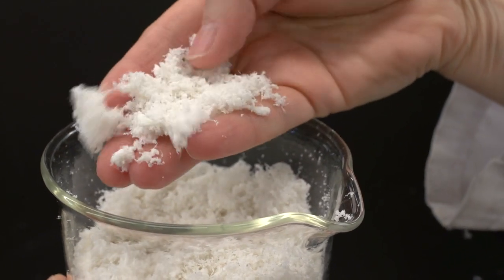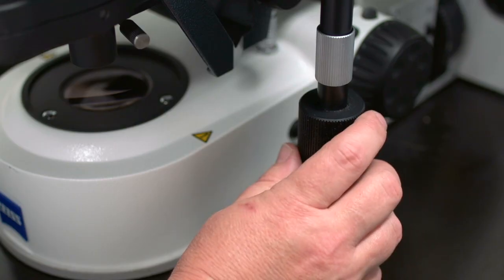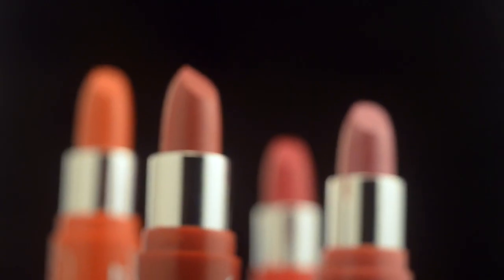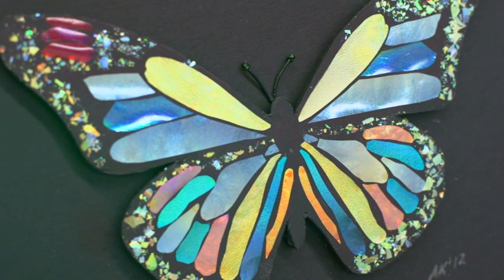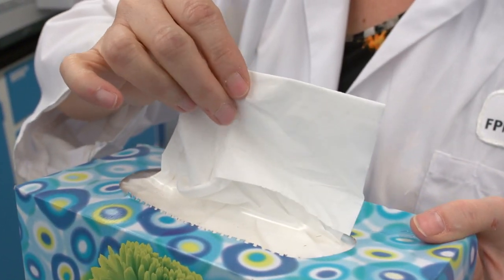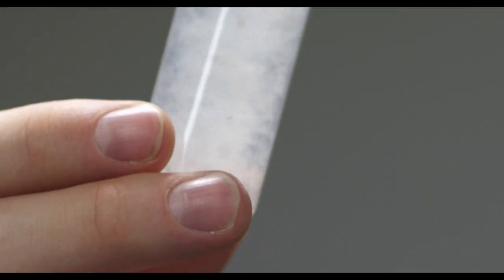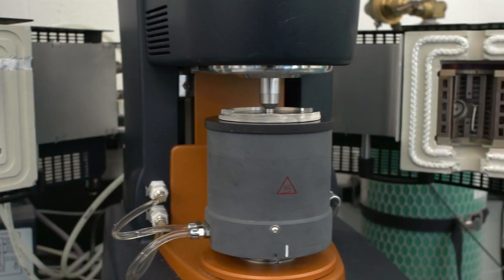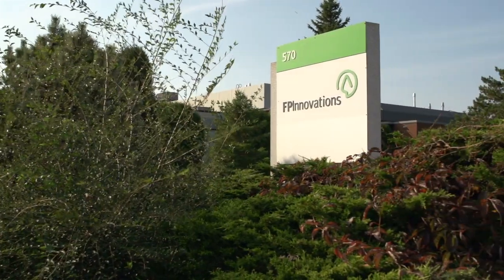Forest Bio-Materials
Cellulose nanocrystals and cellulose filaments are two new revolutionary forest bio-materials helping Canada’s pulp and paper sector become more globally competitive.